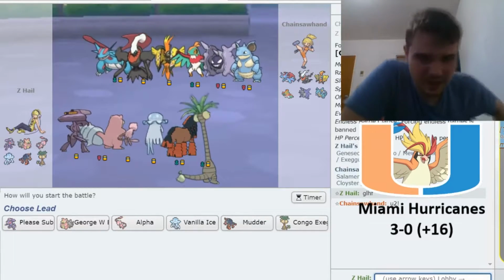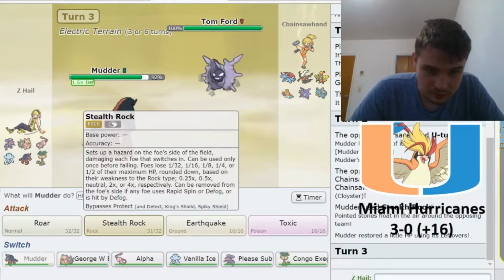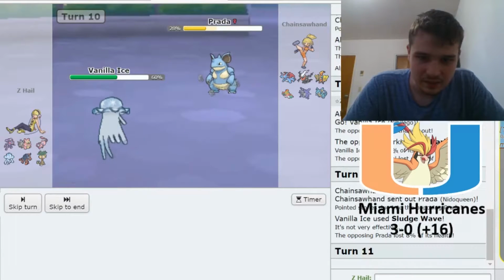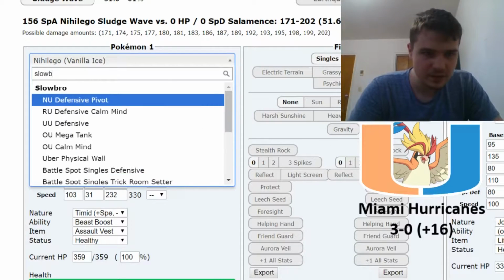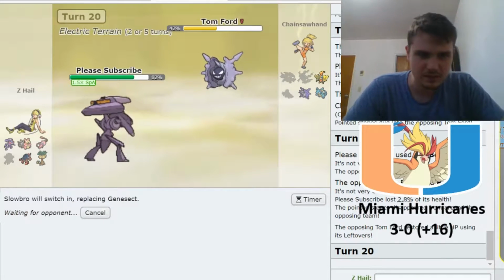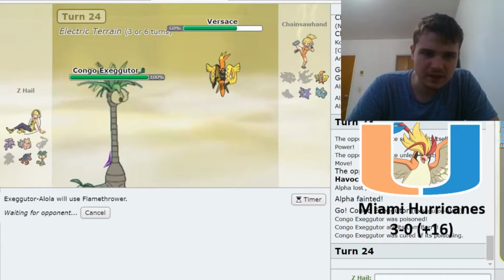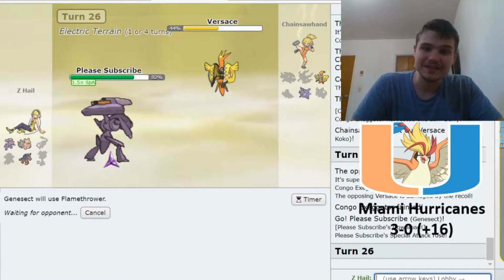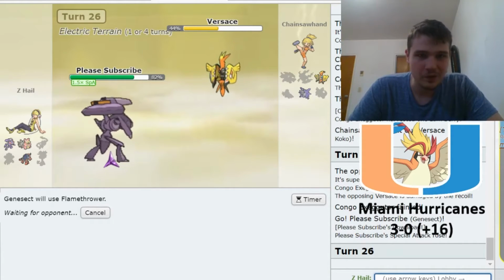Genesect Quoi! ODL Week 4 Hurricanes (3-0) vs Aegislash (3-0)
In W4 we take on Chain in the battle for the top spot, can we withstand his hyper offense?